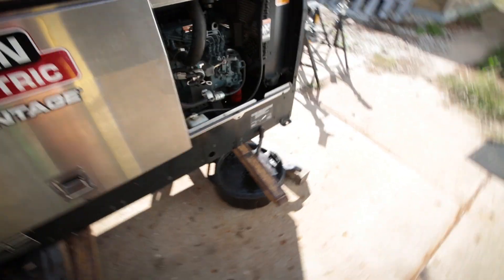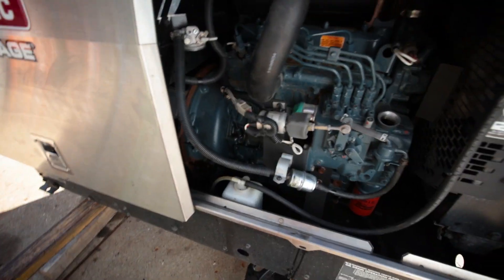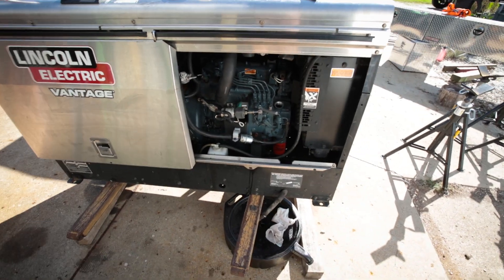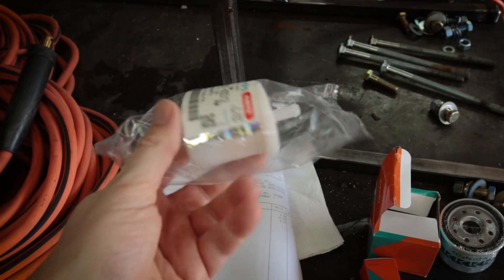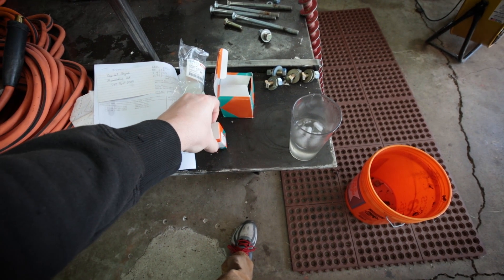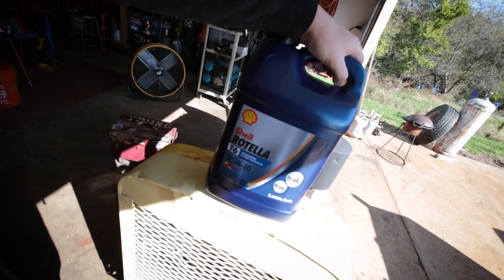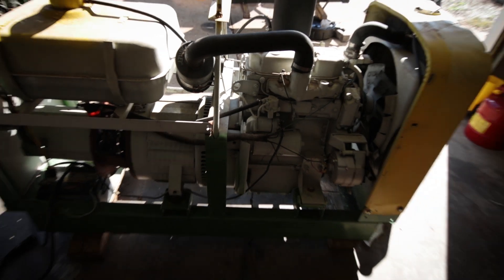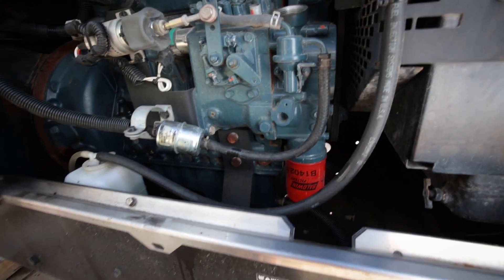Lincoln Vantage 300 Kubota Filter Part Numbers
So I had a hard time tracking down the part numbers for the filters for my Lincoln Vantage 300 with the Kubota engine